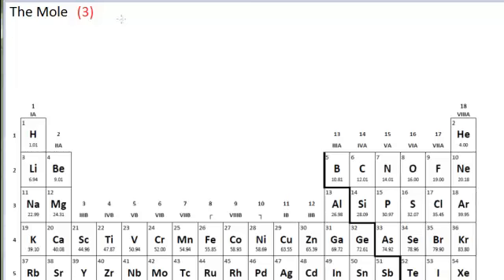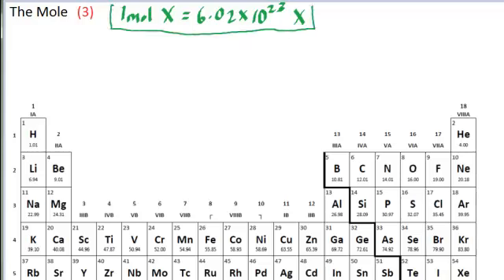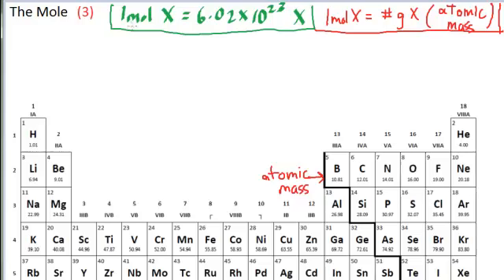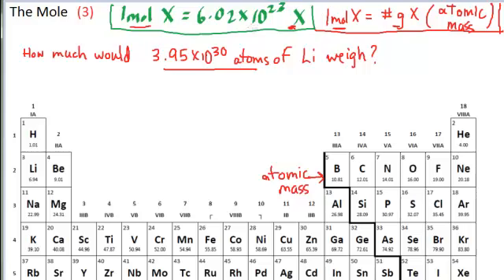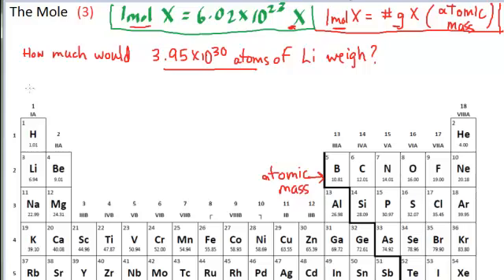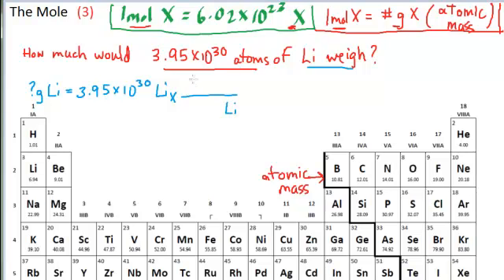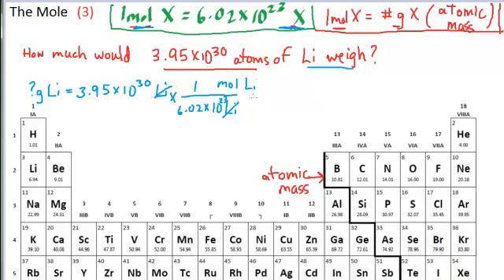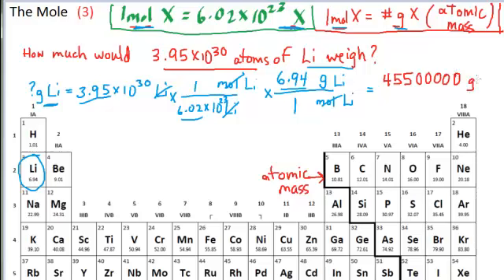Atoms to Grams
We should be using 6.022 x 10^23 for Avogadro's number. Converting from atoms to grams.